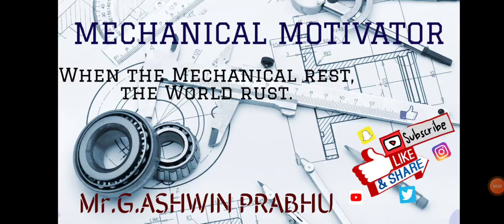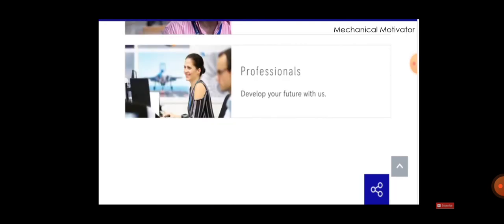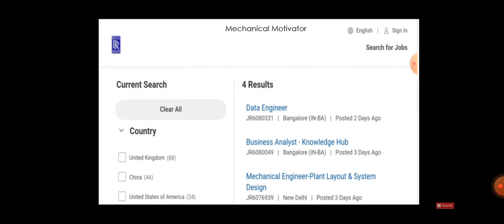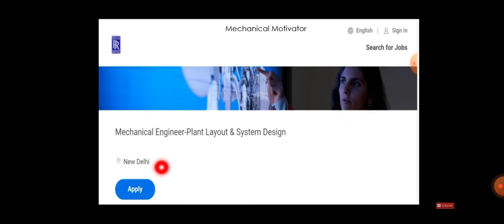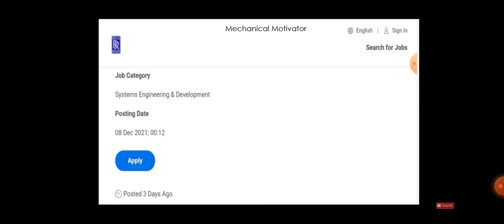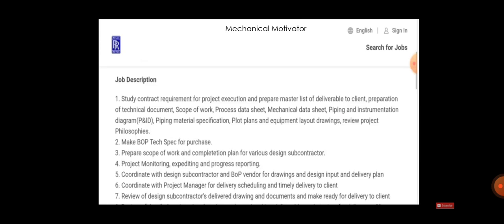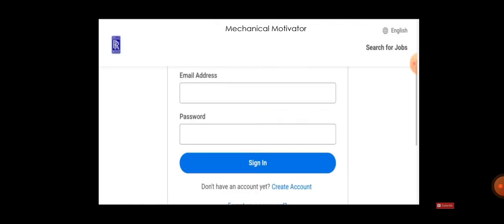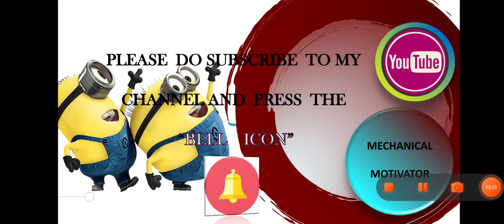Rolls Royce India Hiring for Mechanical Engineer Vacancies I Mechanical Jobs I New Engineering Jobs